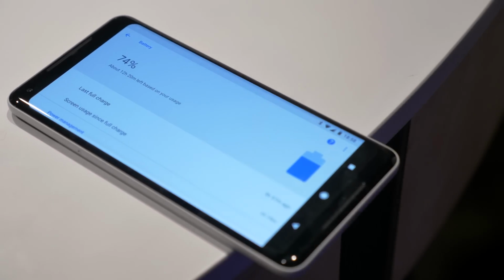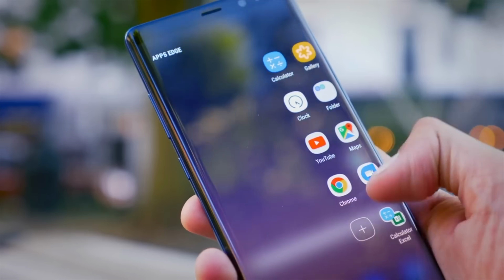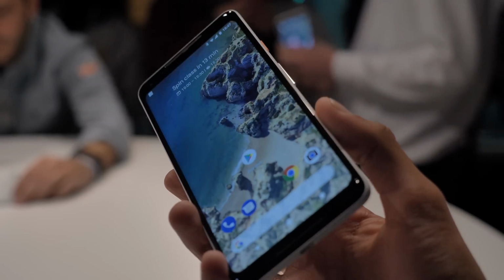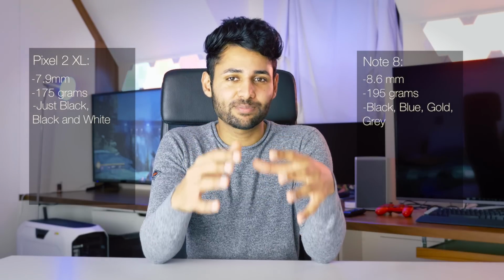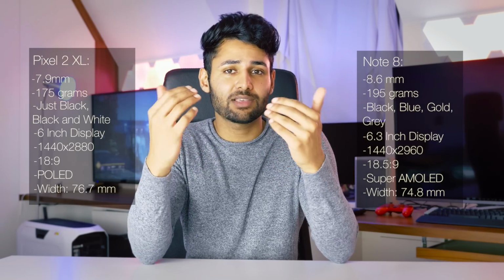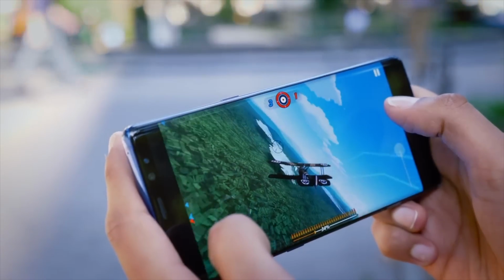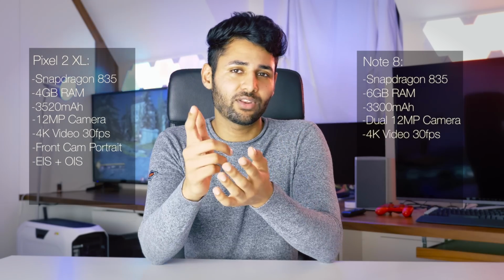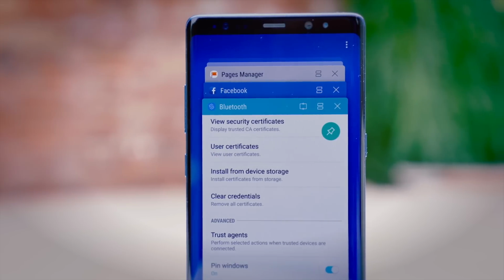Google Pixel 2 XL vs Samsung Galaxy Note 8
Google Pixel 2 XL vs Samsung Galaxy Note 8 / Samsung Note 8 Full Comparison including hands-on Size, Design, Camera, Battery & Price.  Google Pixel 2 is a great phone for the price, with release date coming soon!